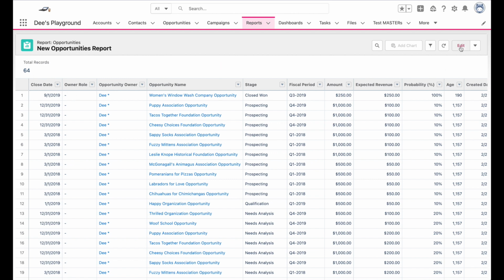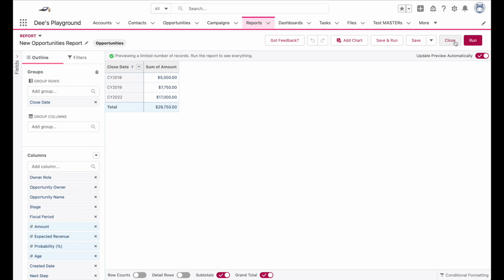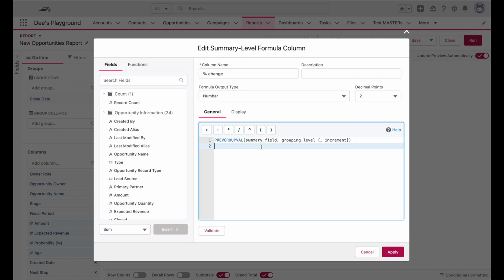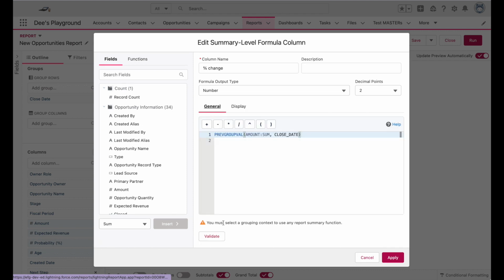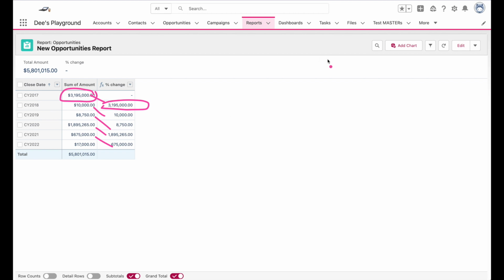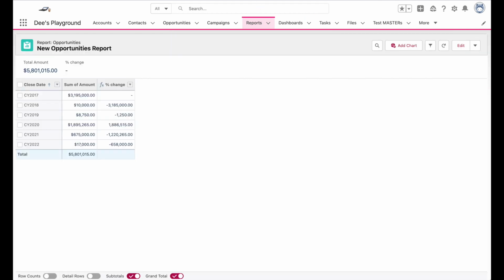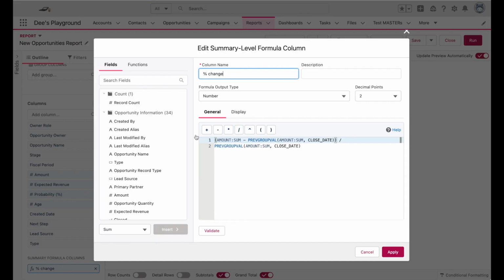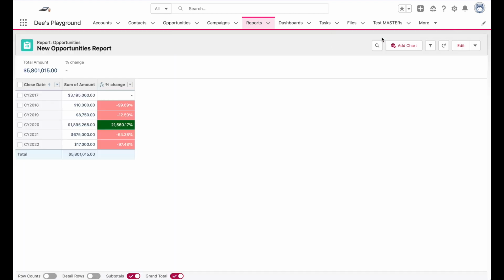Compare Salesforce Report groups with PREVGROUPVAL (Beginner)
Quick walkthrough on how to use (and understand) the PREVGROUPVAL function to compare row groupings in a Salesforce support. Use this formula if you want to compare things like record count deltas, % change in amount fields, and more.

00:00 Introduction
00:08 Create row groupings
01:09 Why to use PREVGROUPVAL
01:43 How to properly set up PREVGROUPVAL
03:39 Calculating change with PREVGROUPVAL
04:32 Calculating % change with PREVGROUPVAL
05:43 Conditional Formatting (Bonus)